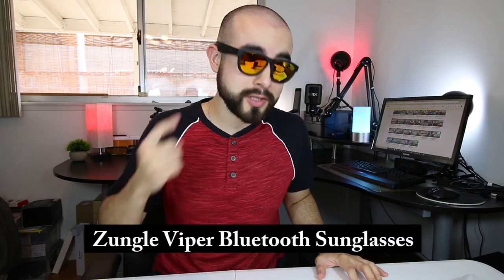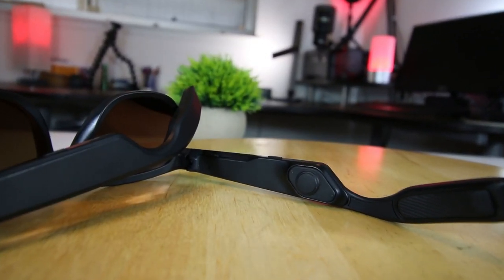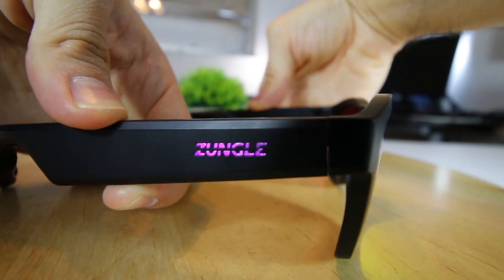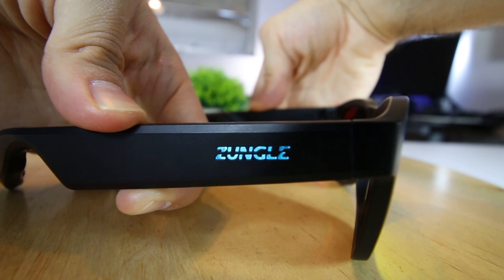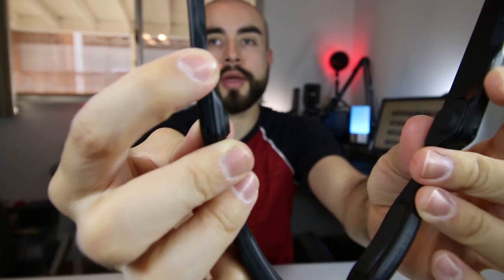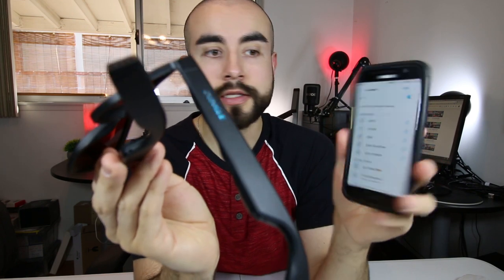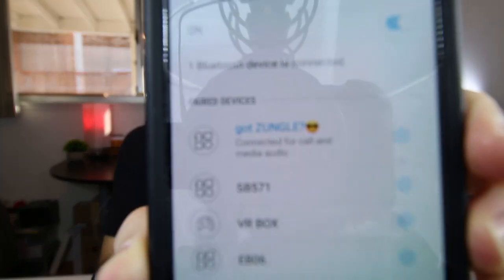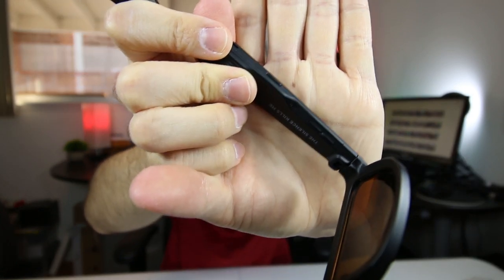Zungle Viper Sunglasses V2 Review - Bluetooth Bone Conduction Sunglasses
In today's video I'm going over the new Zungle Viper sunglasses V2, a pair of bluetooth bone conduction sunglasses for listening to music and taking hands free phone calls without ever having to cover your ears.

These can be used in situations where you want to listen to music while you're running, riding a bike, or just want to listen to music discreetly when outdoors.

✅ Pros and Cons List ✅

Pros:
- Discrete way to listen to music and podcasts
- Keeps your ears free to remain alert of your surroundings
- UV 400 Polarized lenses
- Frame has a clean matte finish
- Several colors of frames and lenses available

Cons:
- Feels a bit tight on the temples area
- Side of the frames are wider than regular sunglasses
- Feels heavier than regular sunglasses
- Doesn't have heavy bass

📌 Zungle Viper Sunglasses V2 recap :

- Bone conduction speakers keep your ears free
- Play/pause and forward/backward music buttons
- Built-in mic allows for hands free phone calls
- Dedicated A.I. voice control button
- IPX4 sweat and weather resistant
- 4 hours play time & 100 hours standby time
- 1 hour recharge time

⭐️ Other bone conduction earphones for every budget

Overall, I feel the Zungle Viper glasses are most ideal for those who would like to listen to music or podcasts discretely while being able to keep their ears free.

However, they may not be as ideal for those who like lighter glasses because they feel a little heavier and tighter than regular sunglasses.

What do you think about the Zungle Viper 2.0 sunglasses? Have you tried any bone conduction devices before?

About this video:
In this review Erik from Immersive Tech TV breaks down the new Zungle Viper V2 sunglasses, discusses all their features, and shows you how to connect them to your phone. He also shares his user experience with these bone conduction sunglasses as well as his overall list of their pros and cons.

Today's video is not sponsored but I was offered this item as a free sample to test and review from the company.  All the opinions expressed in this video are from my own thoughts and experience.

If you have any questions about the Zungle Viper 2.0 sunglasses feel free to drop me your question below and I will do my best to answer it as soon as possible!